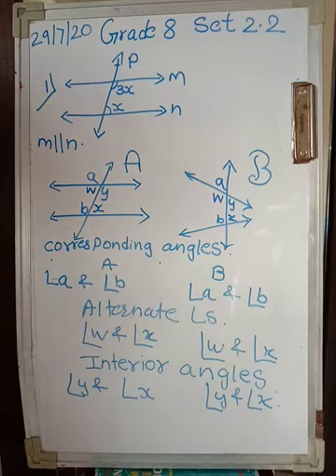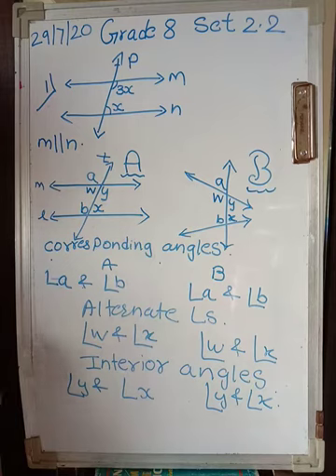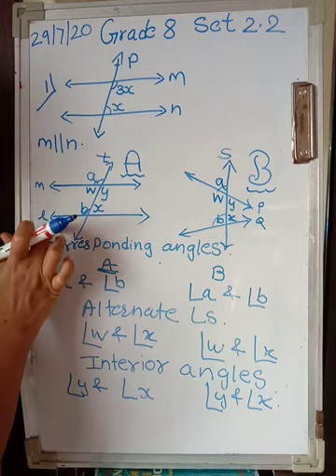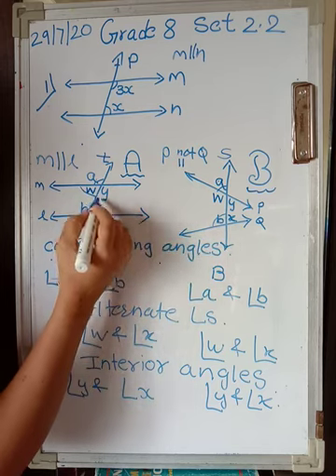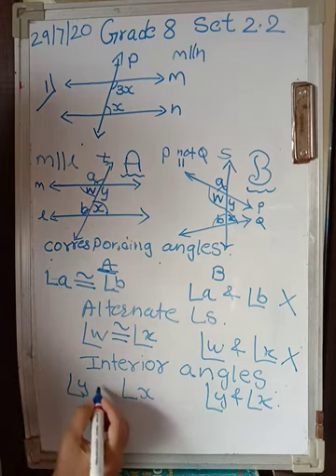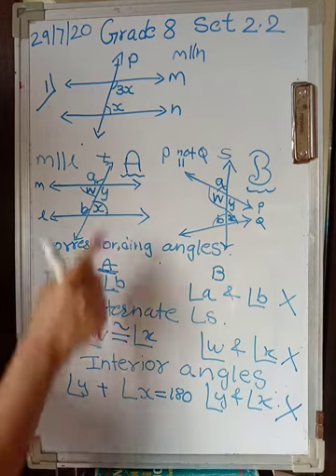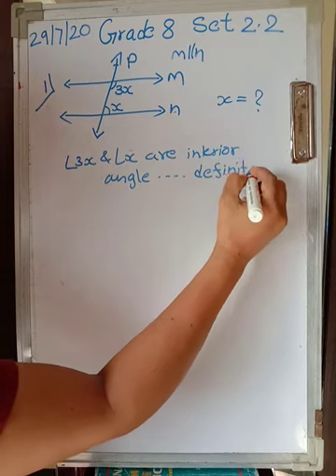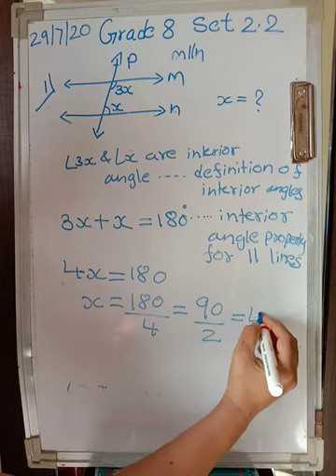Class 8 Maths set 2.2. Q1. Solving problems on parallel lines and transmission.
Topic 2. Parallel lines and traversal.